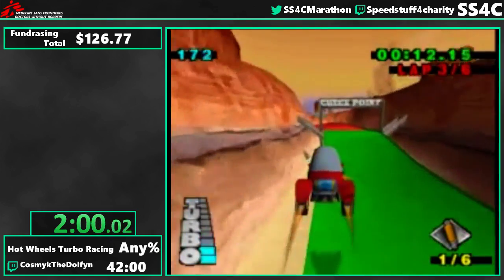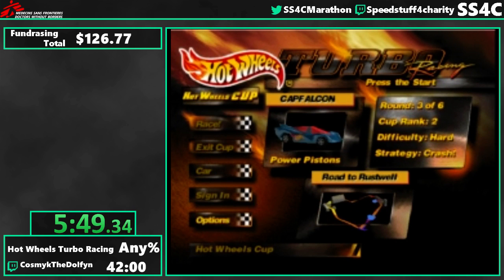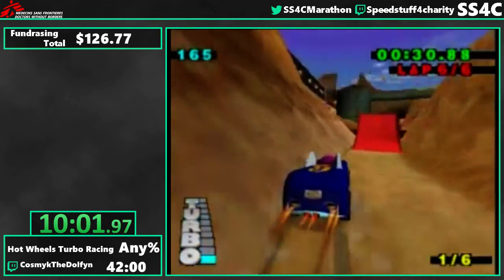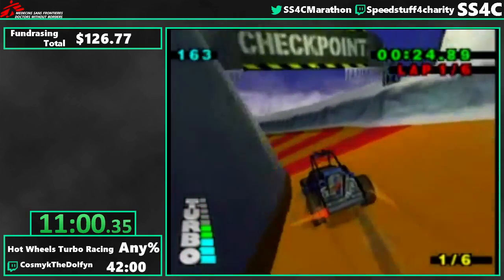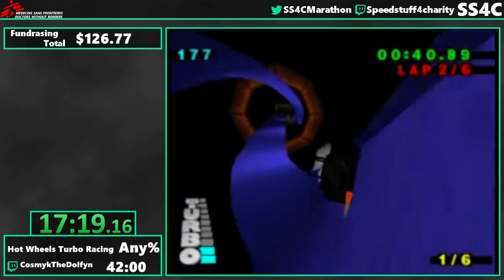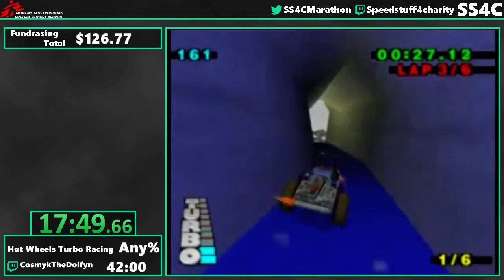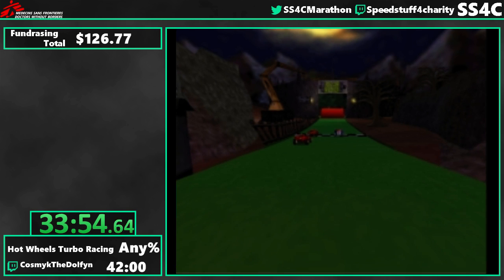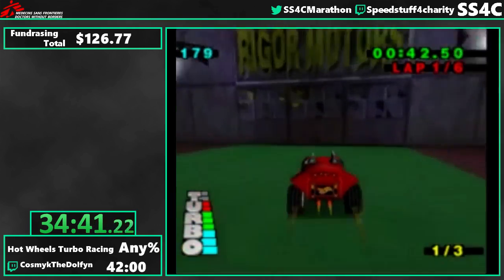Hot Wheels Turbo Racing | Any% by CosmykTheDolfyn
During the Speed Stuff 4 Charity marathon.